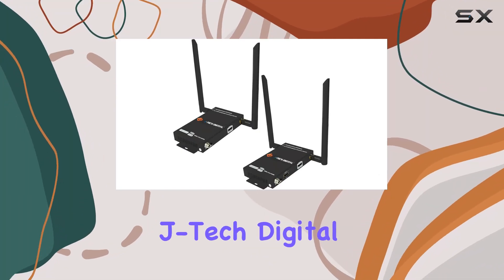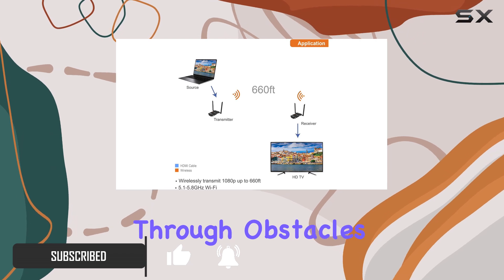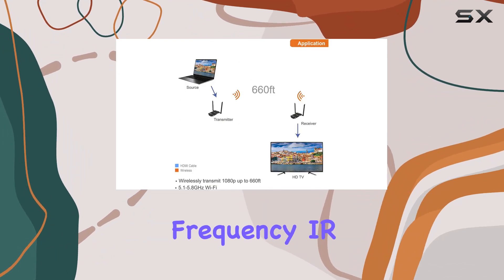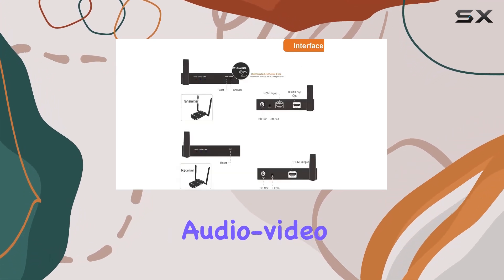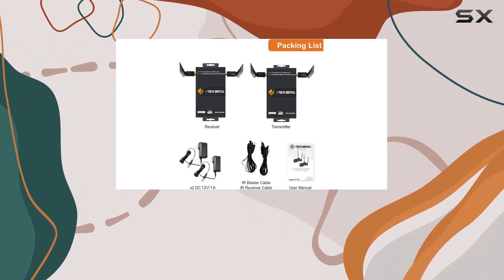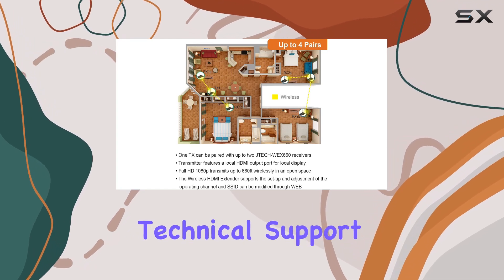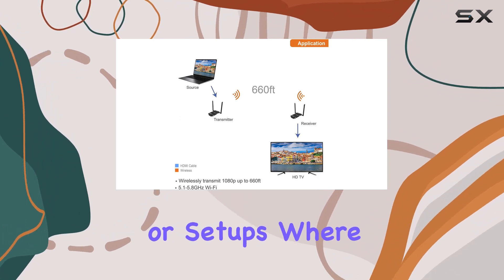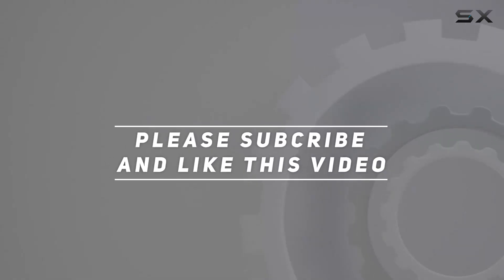J-Tech Digital Wireless HDMI Extender Transmitter + Receiver Kit FHD 1080P with HDMI Loop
0:00 Intro
0:06 Review

Things that we mentioned in this video:
J-Tech Digital Wireless HDMI : B0727WGRKT